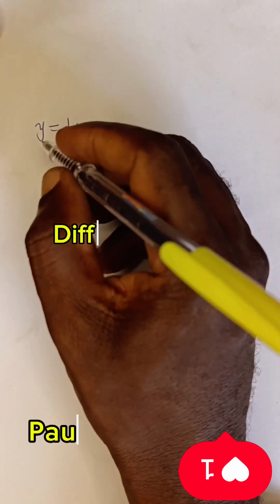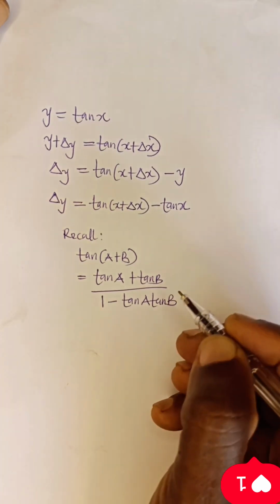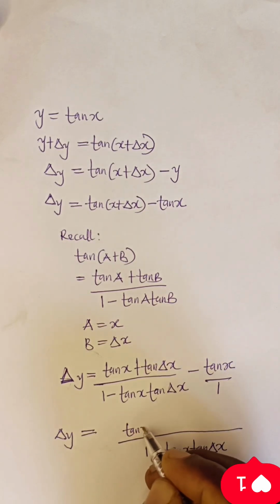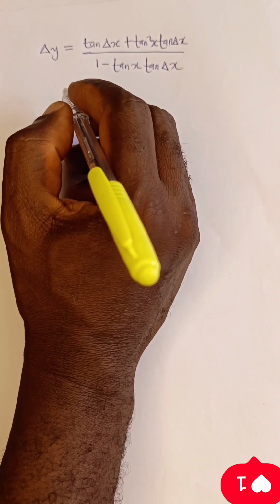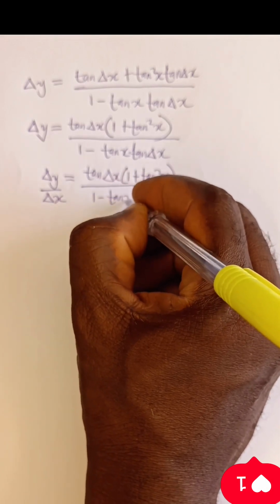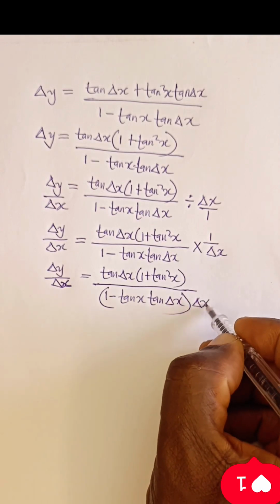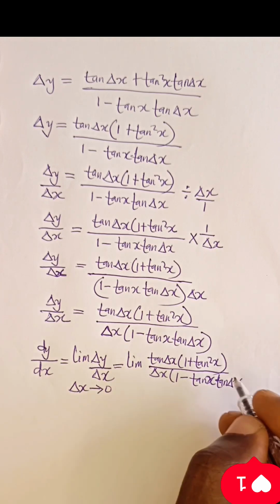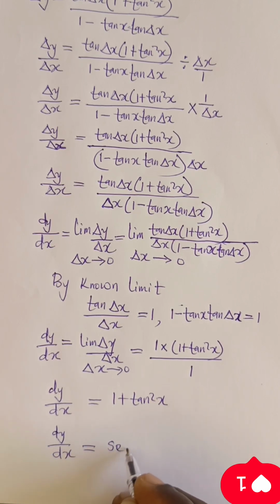What is the differentiation of y = tan(x) from first principles?